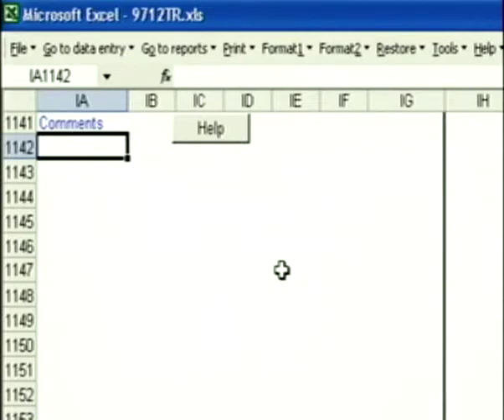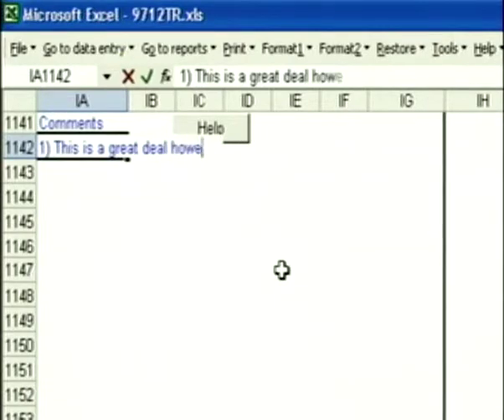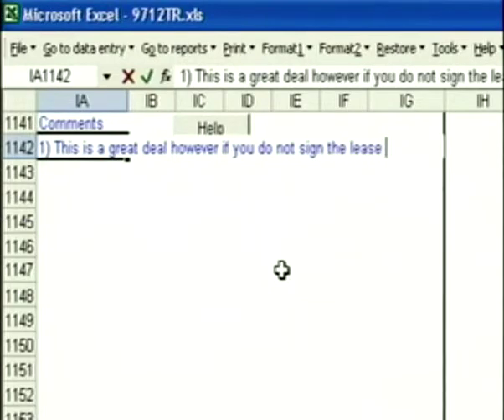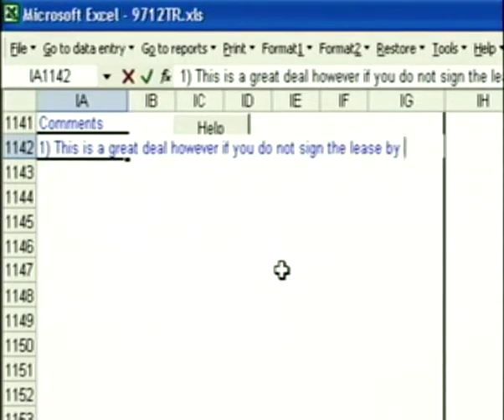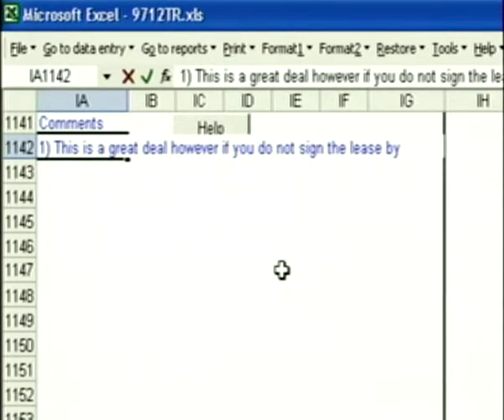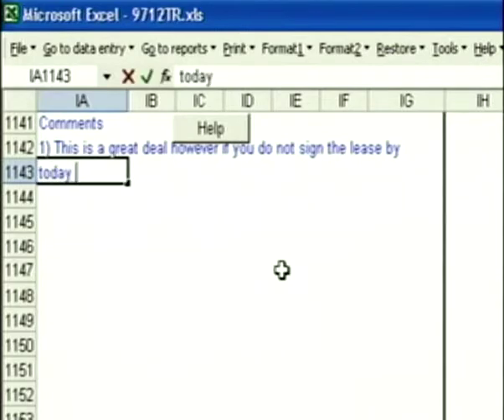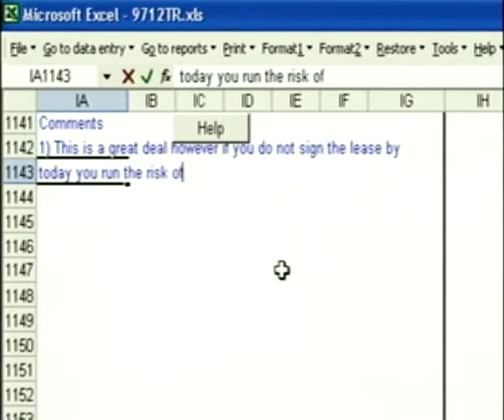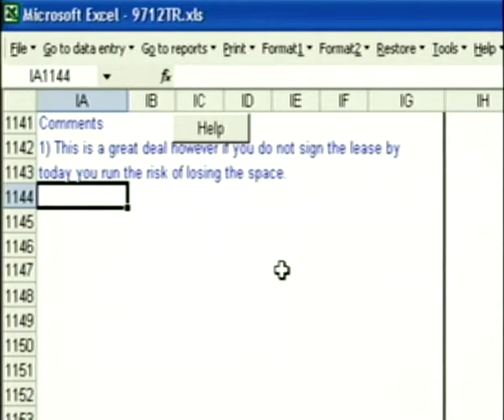ProCalc 16 - Adding Comments in ProCalc Reports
Adding Comments in ProCalc Reports